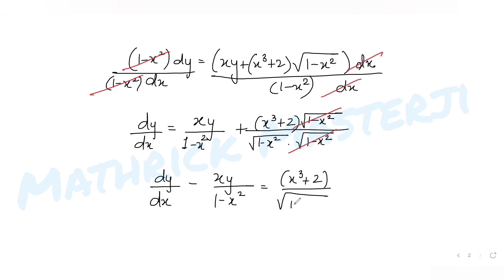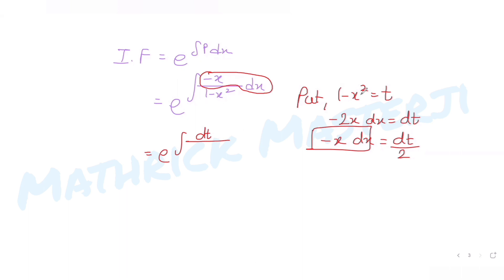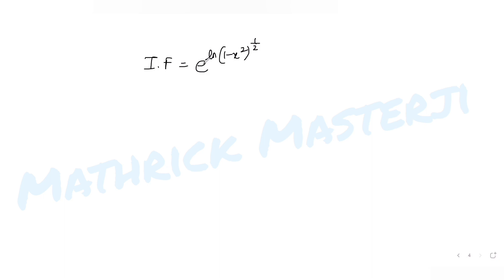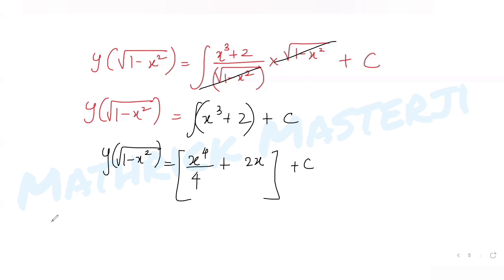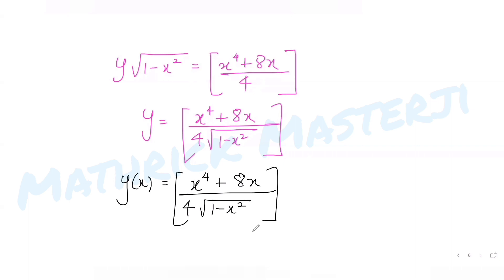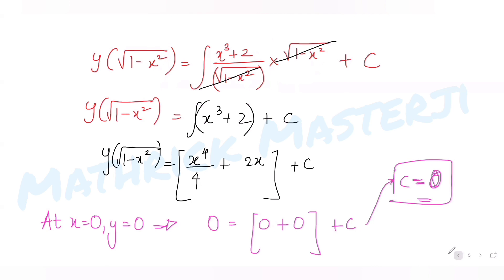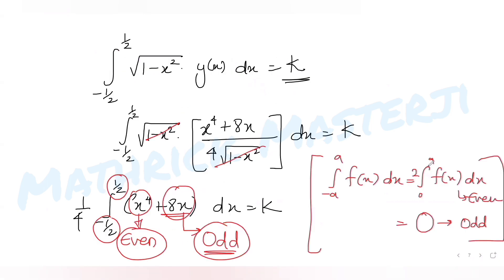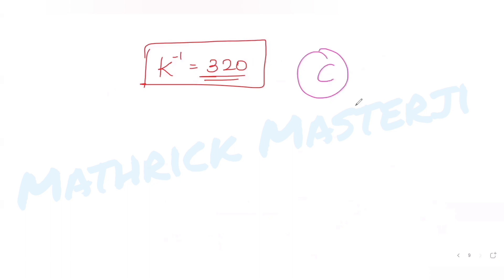Let y=y(x) be the solution of the differential equation (1-x^2) dy=(xy+(x^3+2)√1-x^2)dx and y(0)=0.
Let y=y(x) be the solution of the differential equation (1-x^2) dy=(xy+(x^3+2)√1-x^2)dx, -1 x 1 and y(0)=0. If Integral of √1-x^2 y(x) dx from -1/2 to 1/2 = k, then k^-1 is equal to:
A. 32
B. 128
C. 320
D. 640